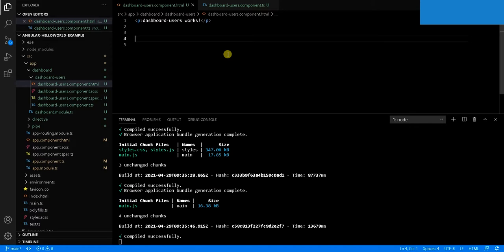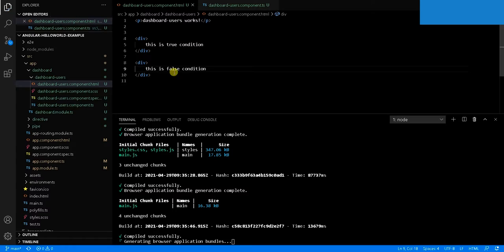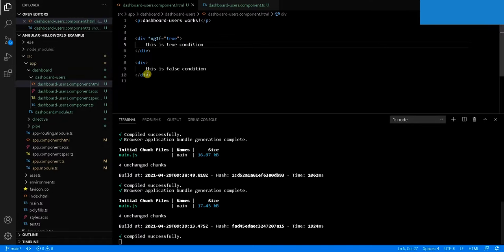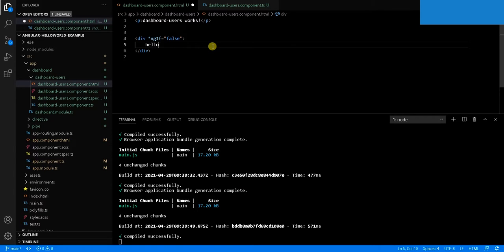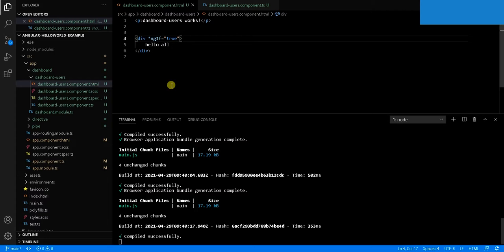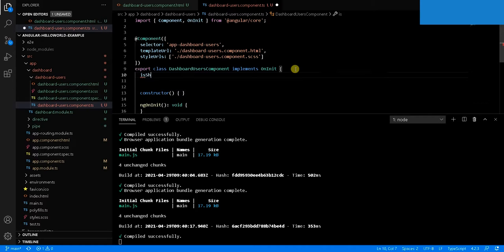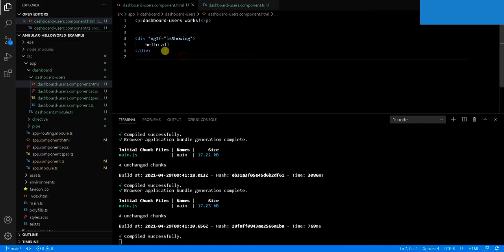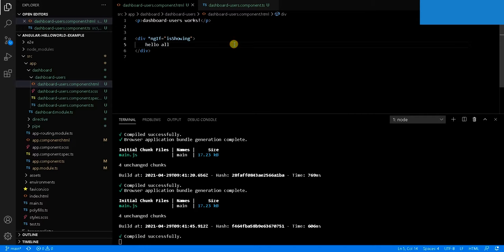11. ngIf | Angular 11 tutorial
Hello All, Welcome to the channel. This tutorial will explain How to use ngIf in angular?